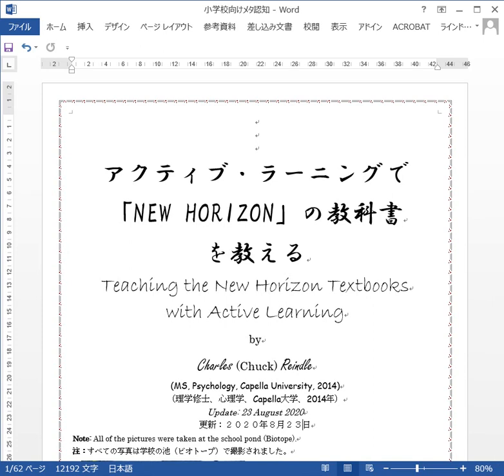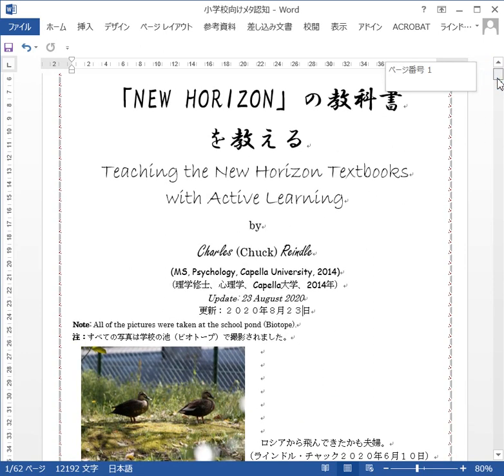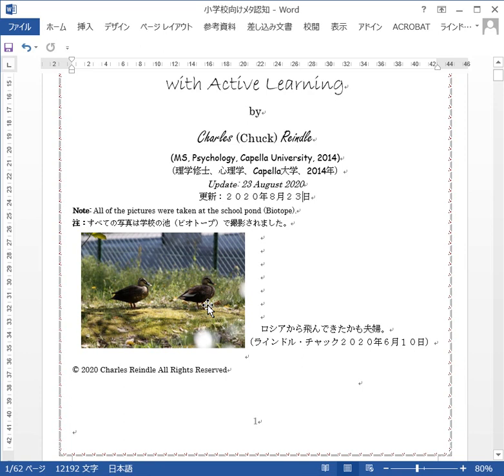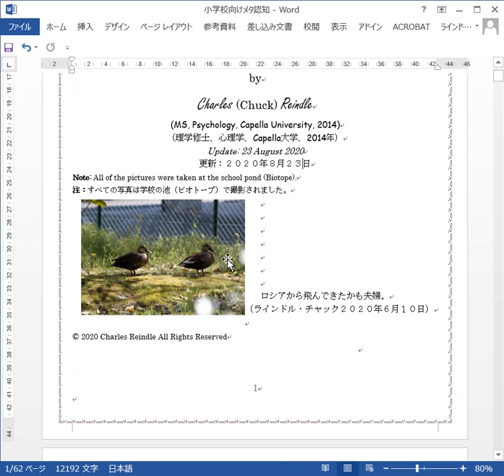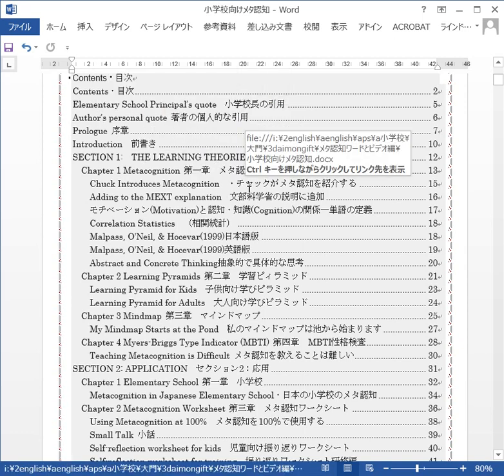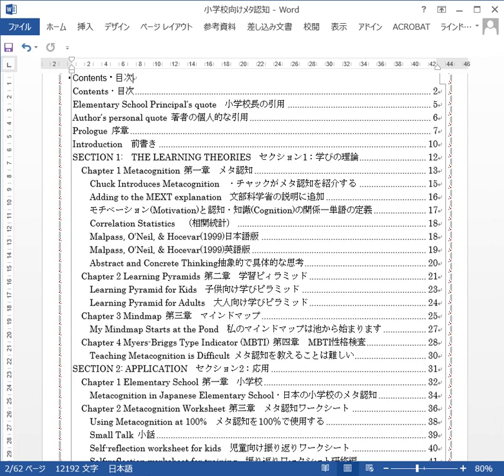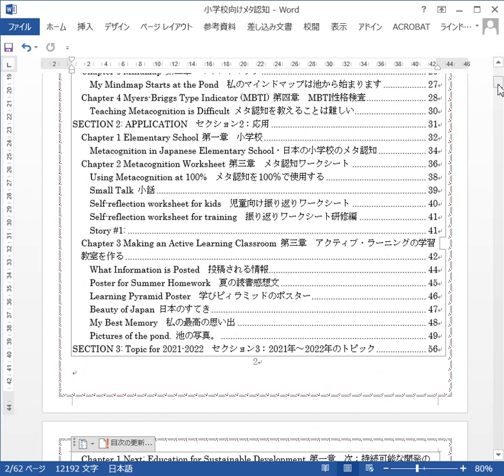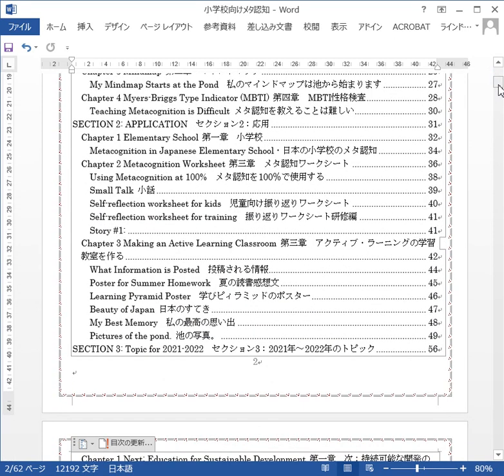Book1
I wrote a book (Unpublished) about teaching metacognition to Japanese elementary school students in 5th and 6th grades. I'm recording 5~8 minute videos narrating the contents of it page-by-page. They're titled "Bookx". The "x" represents the order.
私は小学5年生と小学6年生の日本の小学生にメタ認知を教えることについての本（未発表）を書きました。 内容をページごとに説明する5〜8分のビデオを録画しています。 彼らは「Bookx」と題されています。 「x」は次数を表します。